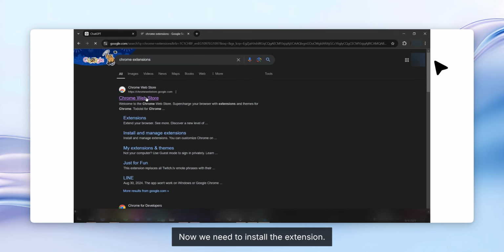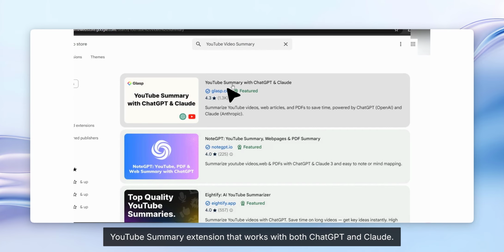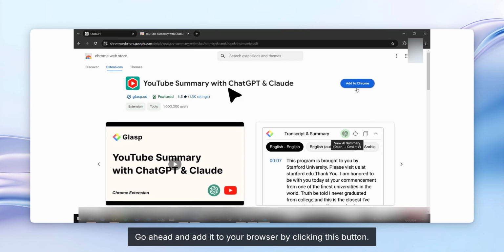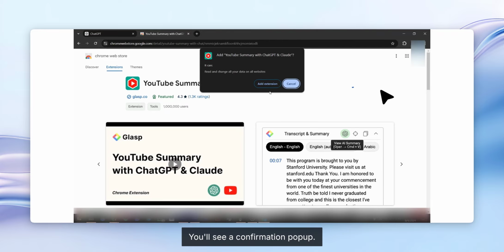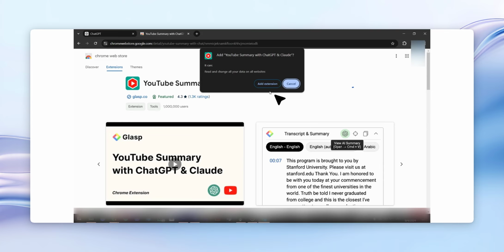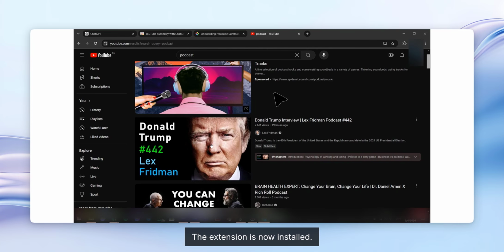YouTube Summary with ChatGPT & Claude Tutorial - Chrome Extension Guide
Learn how to install and use the YouTube Summary with ChatGPT and Claude Chrome extension to automatically summarize any YouTube video in just a few clicks.

0:00 Log in to your ChatGPT account
0:10 Open Chrome Web Store in new tab
0:20 Search for YouTube Summary extension
0:30 Select YouTube Summary with ChatGPT and Claude
0:40 Click Add to Chrome button
0:50 Choose Add extension to confirm installation
1:00 Navigate to YouTube and choose video to summarize
1:10 Click on the extension dropdown button
1:20 Select the ChatGPT button to generate summary
1:30 View your completed YouTube video summary

This step-by-step tutorial shows you exactly how to enhance your YouTube experience with AI-powered video summaries. The YouTube Summary extension works seamlessly with both ChatGPT and Claude AI models, making it easy to quickly understand the key points of any video without watching the entire content. Perfect for students, researchers, professionals, and anyone who wants to save time while consuming educational content on YouTube. The extension integrates directly into your browser and provides instant summaries with just one click after installation.